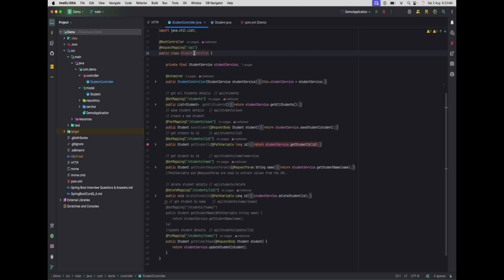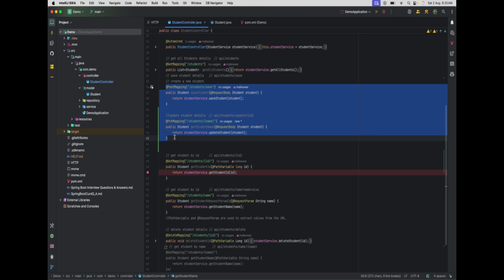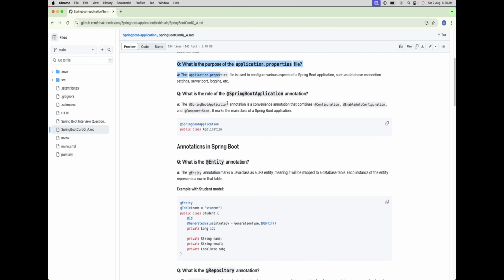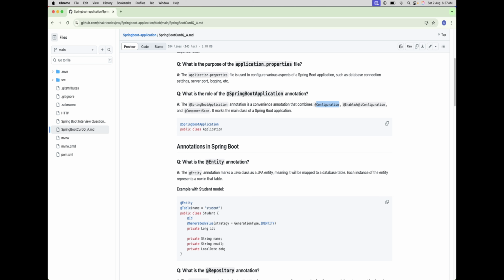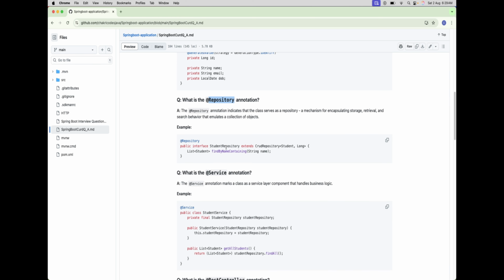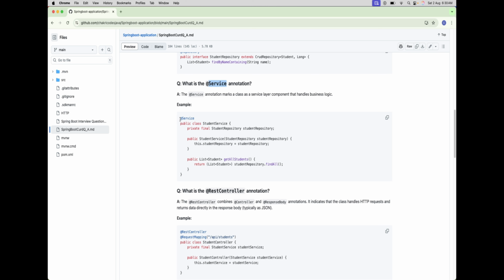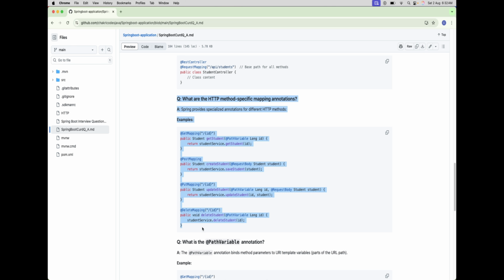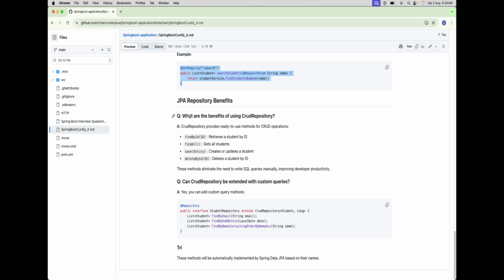Spring curd Interview Questions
Spring Boot CRUD Operations Q&A with Student Entity Example

Learn how to build RESTful APIs in Spring Boot with CRUD operations! This video covers key Spring Boot concepts, annotations, and real-world examples using a Student model.

General Spring Boot Questions

    What is Spring Boot? Spring Boot simplifies Spring app setup with conventions and defaults.

    How do you create a Spring Boot application? Use Spring Initializr to generate a project with the needed dependencies.

    What is application.properties for? It's used to configure the database, server port, logging, and more.

    What does @SpringBootApplication do? It combines @Configuration, @EnableAutoConfiguration, and @ComponentScan to mark the main class.

Spring Boot Annotations Explained

    @Entity: Marks a class as a JPA entity.

    @Repository: Marks a class as a repository.

    @Service: Marks a class as a service component.

    @RestController: Combines @Controller and @ResponseBody for REST APIs.

    @RequestMapping: Maps base paths for controllers.

HTTP Method-Specific Annotations

    @GetMapping("/{id}"): Fetches a student by ID.

    @PostMapping: Creates a new student.

    @PutMapping("/{id}"): Updates an existing student.

    @DeleteMapping("/{id}"): Deletes a student.

Parameter Binding Annotations

    @PathVariable: Binds URI path variables.

    @RequestBody: Binds JSON request bodies.

    @RequestParam: Binds query parameters.

JPA Repository Benefits

    CrudRepository provides methods like:

        findById()

        findAll()

        save()

        deleteById()

    Custom Queries with Spring Data JPA: You can define your own methods that Spring Data JPA will auto-implement based on the method names.

These methods are auto-implemented by Spring Data JPA based on method names!